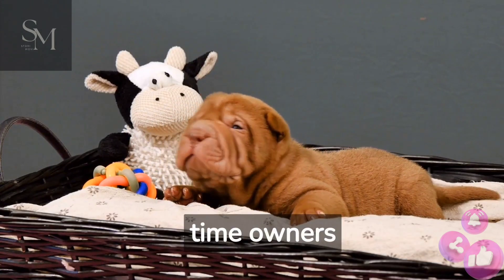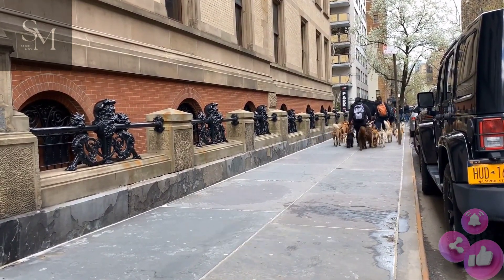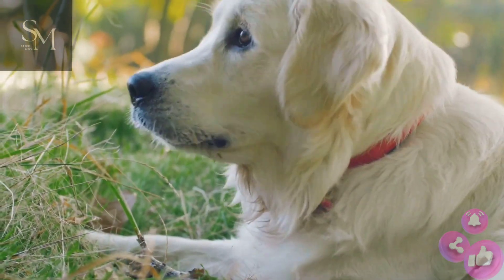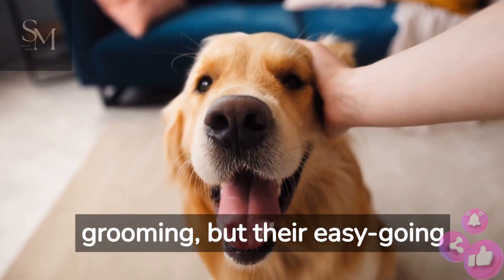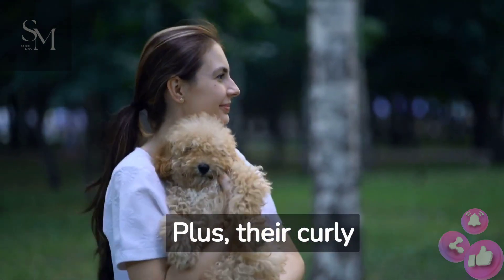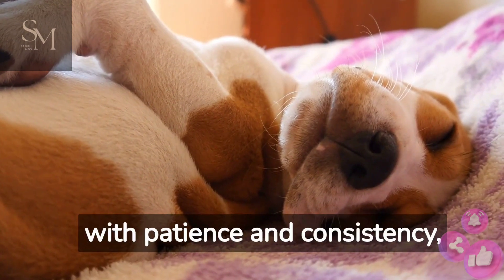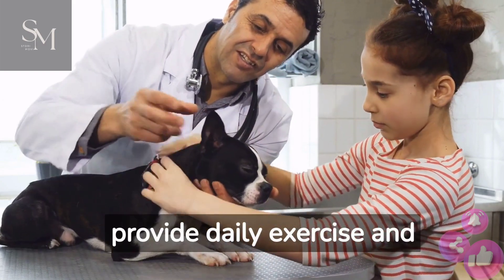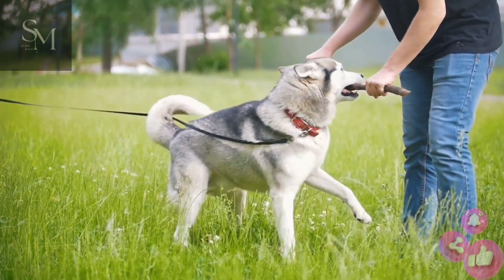TOP 5 Dog breeds for first time owners 🐕🐾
Welcome to our rundown of the Top 5 Dog🐾 Breeds for First-Time Owners! We know that choosing the perfect canine companion can be overwhelming, especially if you've never owned a dog before. That's why we've handpicked 5 breeds that are easy to handle and easy to take care of. So, let's dive right in!🐾🐕